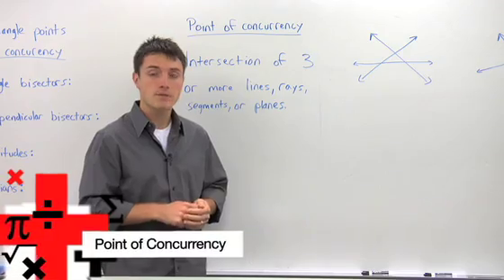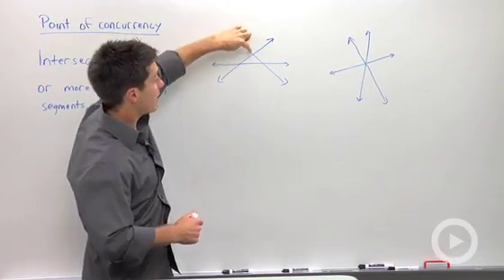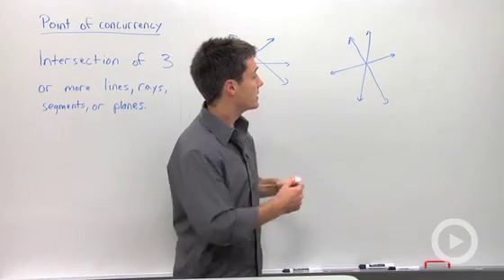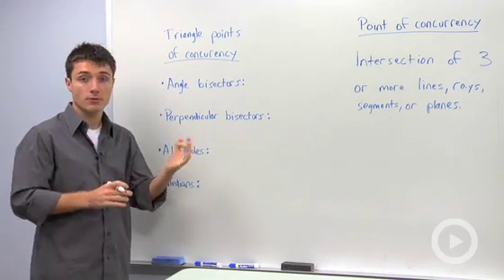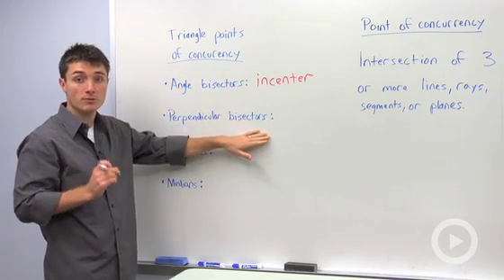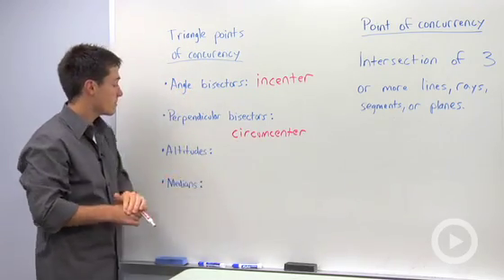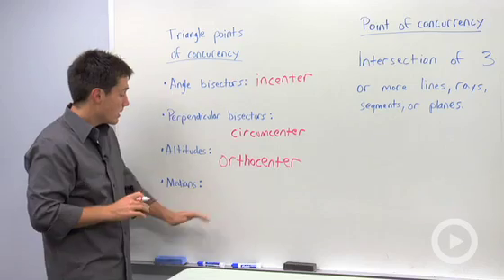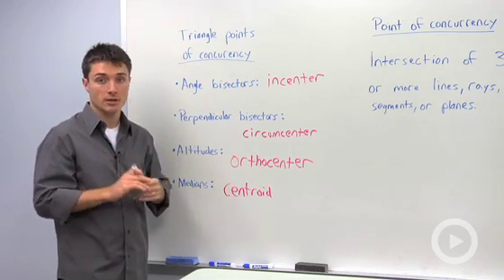Point of Concurrency